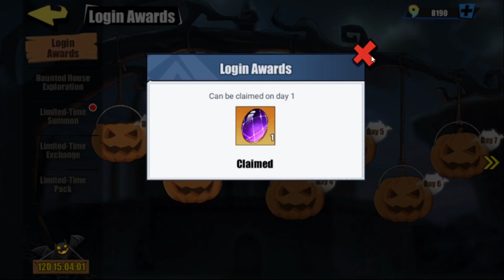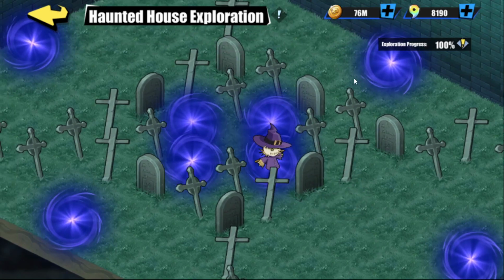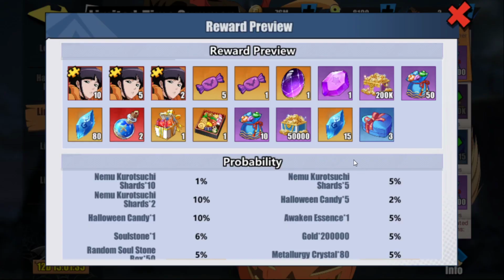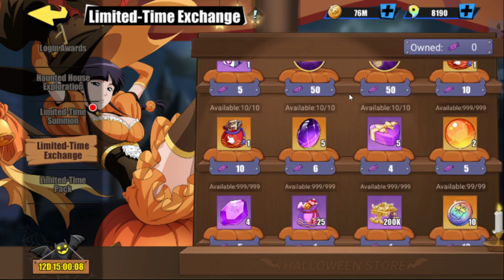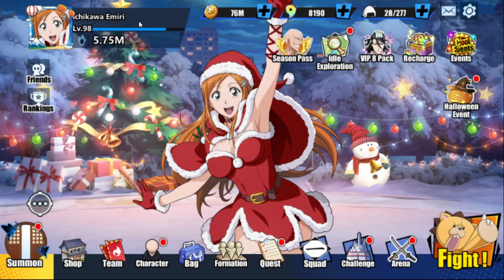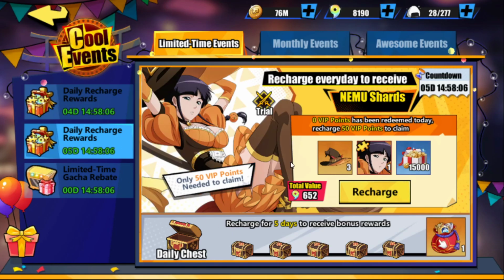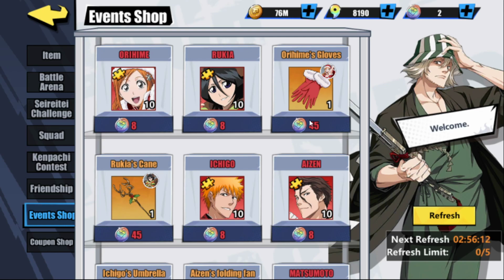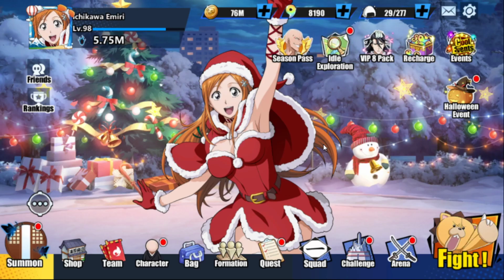Bleach Immortal Soul - Halloween Event is up, not to happy with this